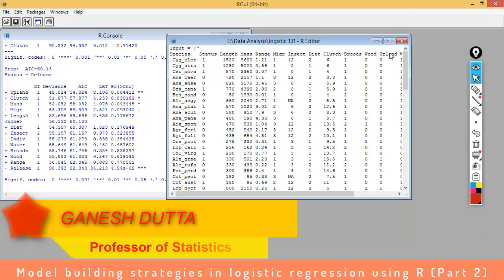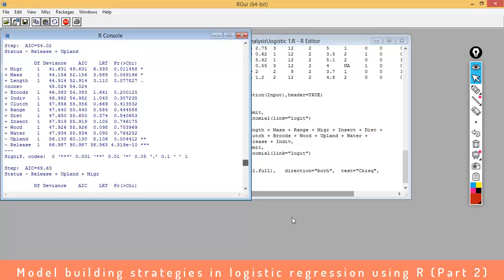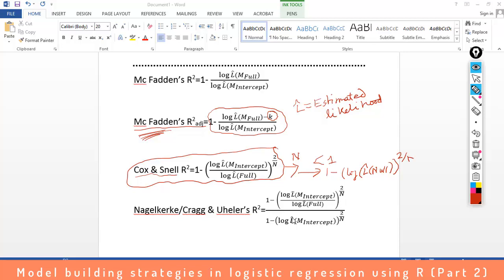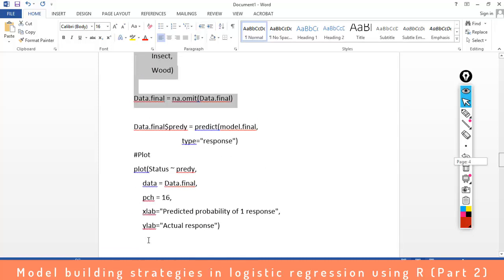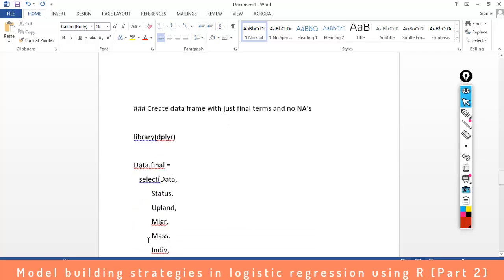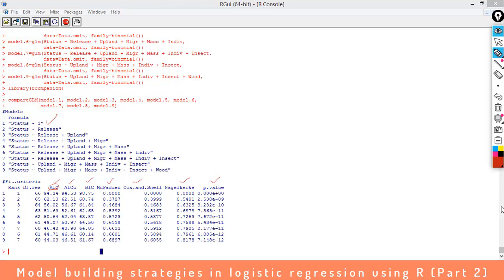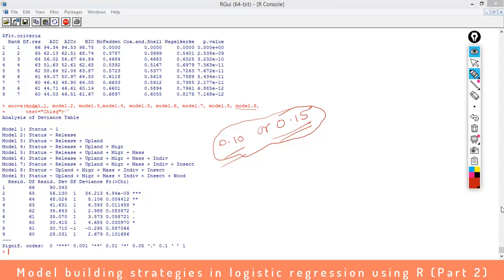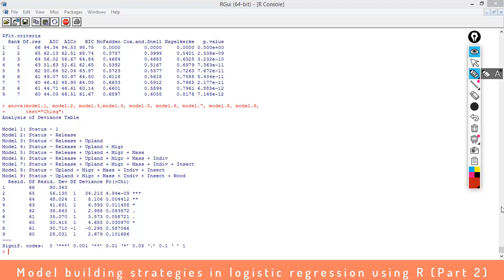Model building strategies in logistic regression using R (Part 2)